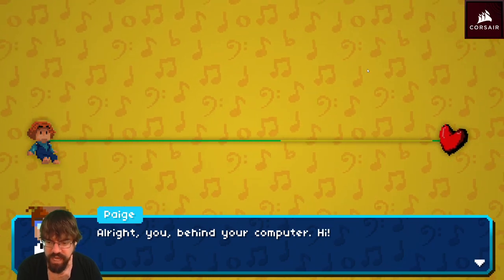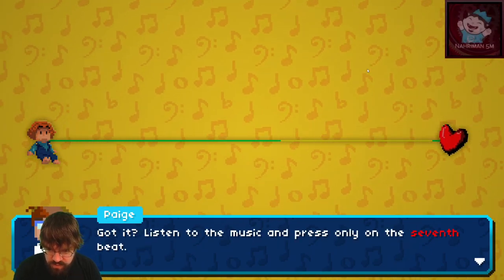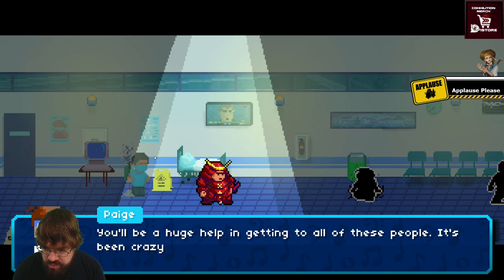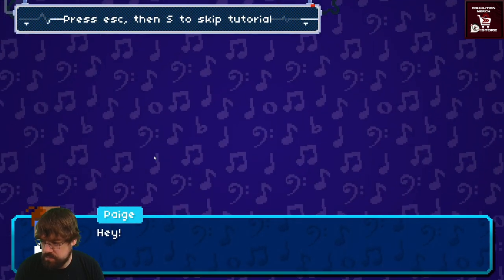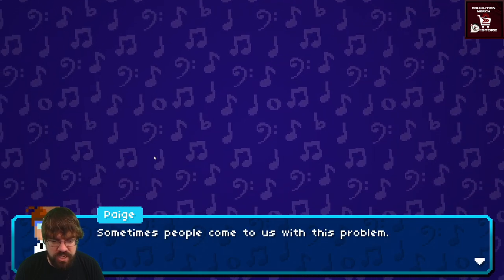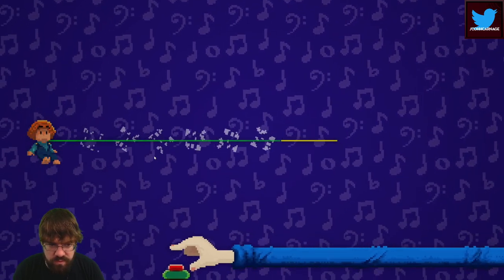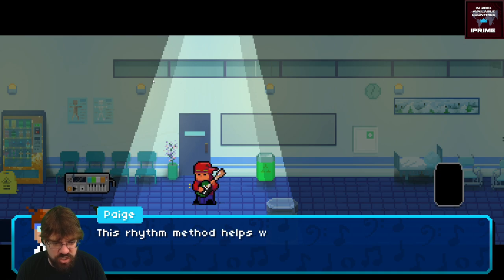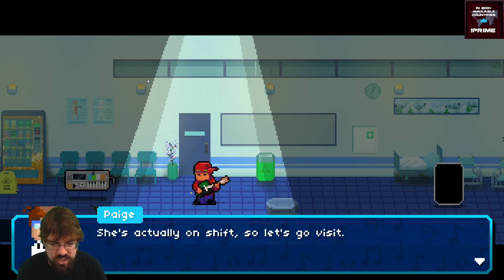CohhCarnage Plays Rhythm Doctor - Episode 1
Cohh takes a look at Rhythm Doctor to see what it has to offer.